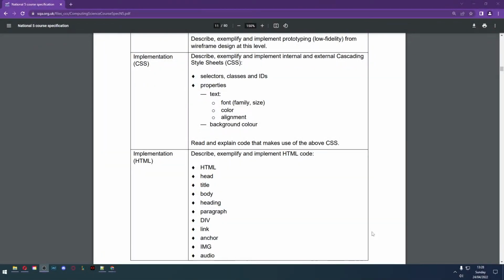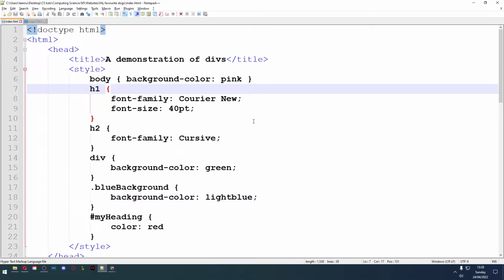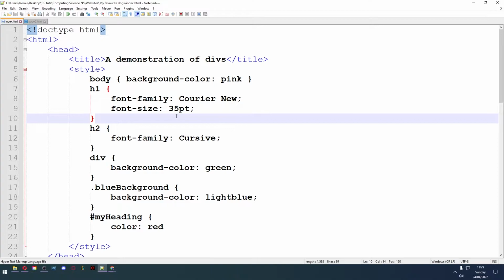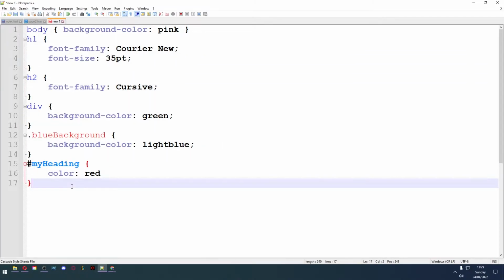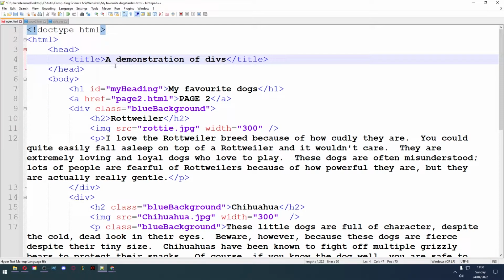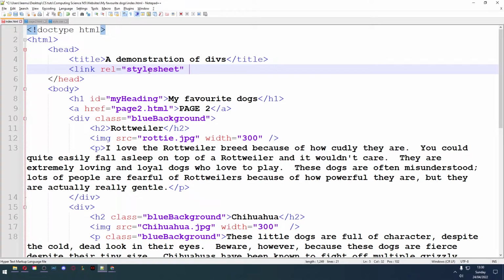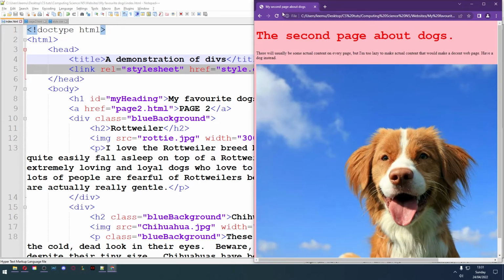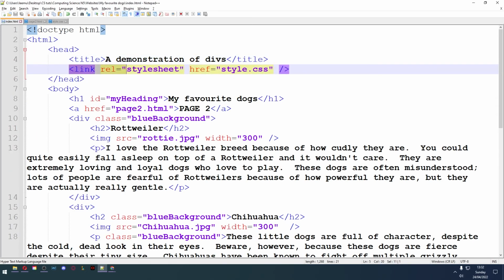National 5 WDD Lesson 12 - External CSS file and LINK tag